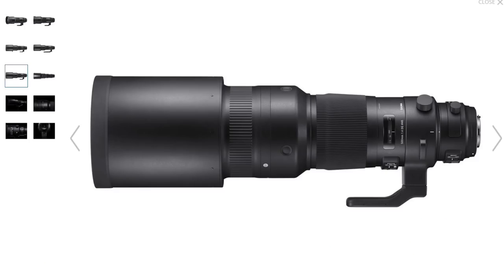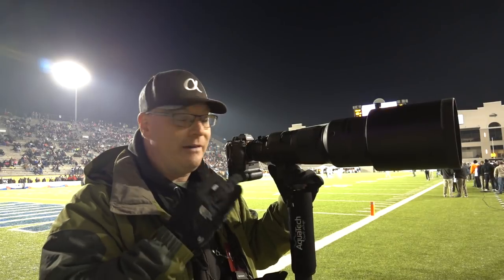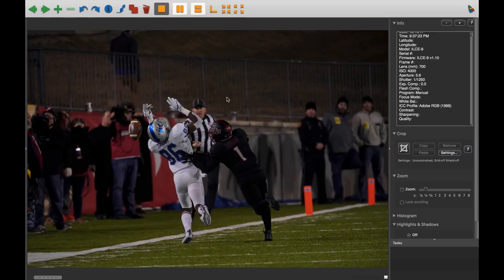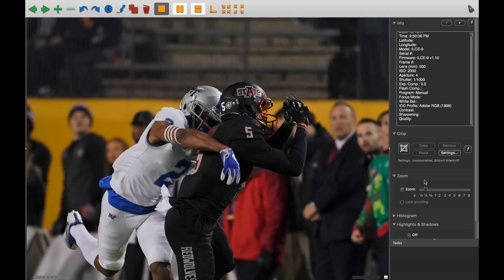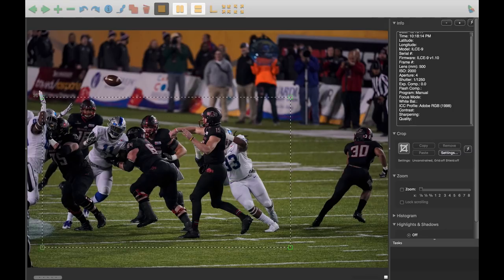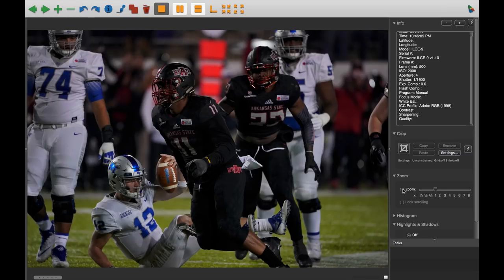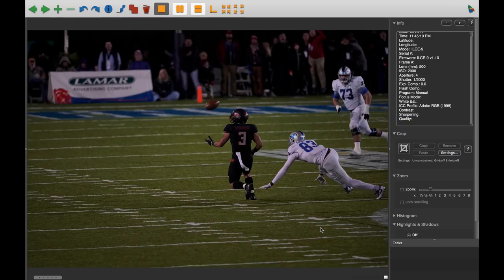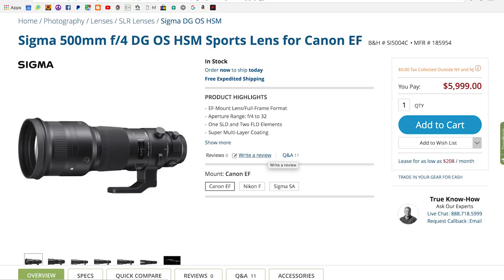Sigma 500mm f/4 DG OS HSM Sports lens review: by Patrick Murphy-Racey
UPDATE: THE MC-11 AS WELL AS THE A9 RECEIVED FIRMWARE UPDATES AFTER THIS VIDEO WAS MADE.  THE SIGMA 1.4X TELECONVERTER NOW OFFERS FULL AF-C FOLLOW-FOCUS  WITH THE A9.  THIS IS A BIG IMPROVEMENT AND MEANS THAT THE COMBINATION OFFERS A 700MM F/5.6 LENS WHICH WILL BE GREAT NEWS FOR MANY NEWS, SPORTS, AND WILDLIFE SHOOTERS (BIRDERS).
I took this lens to a football bowl game in December of 2017 and tried it with the Sigma MC-11 adapter with the Sony A9.  It worked really well, so well, in fact, that I think it is 90% of the experience of any FE lens.  I'm really impressed.